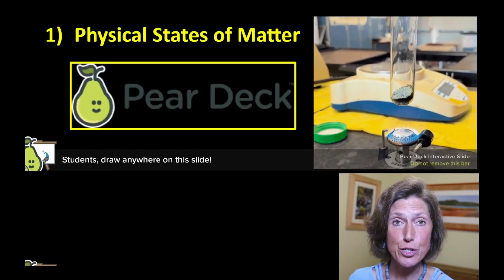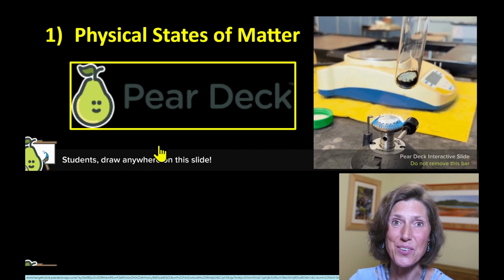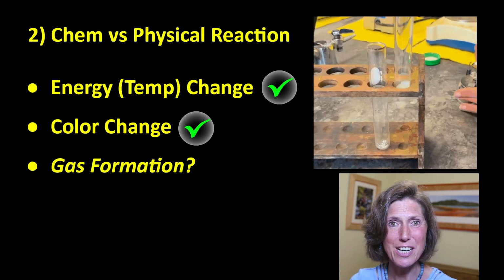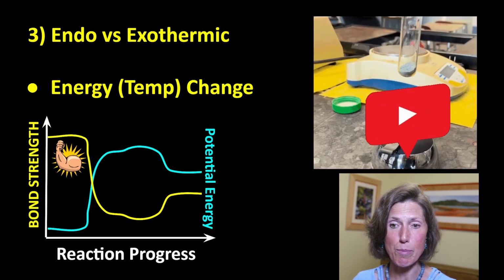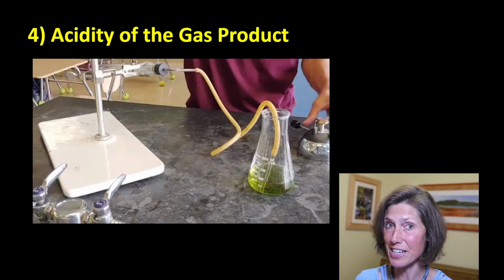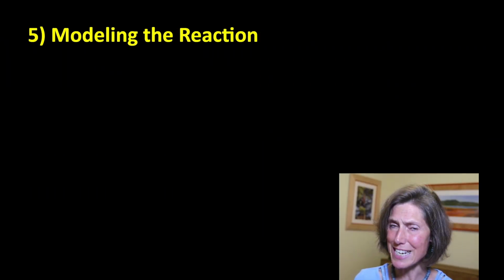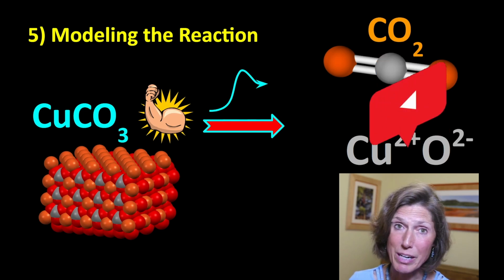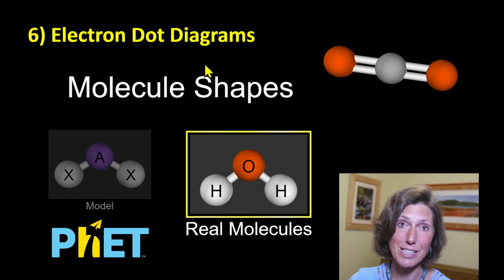Exploring Chemical Phenomena: Unlocking the Secrets of Copper Carbonate Decomposition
In this video, I dive deeper into the endothermic decomposition reaction involving copper II carbonate. By siphoning the released carbon dioxide gas into an aqueous solution containing bromothymol blue, the acidic nature of this greenhouse gas is revealed. I share with you how I use this phenomenon to unlock its many chemistry-related concepts as a final review with my high school chemistry students.

⌚️Timestamps:
00:00 What are the key 6 chem concepts we can extract from this phenomenon
01:18 Observation of the decomposition of copper II carbonate
01:45 How to implement PearDeck into this lesson
02:44 Concept 1: Physical States of Matter
03:03 Concept 2: Chemical vs Physical Reaction
04:04 Concept 3: Endothermic vs Exothermic Reaction
04:55 Concept 4: Acidity of the Gas Product
06:16: Concept 5: Modeling The Reaction
07:32 Concept 6: Electron Dot Diagrams
08:08 Connections to the NGSS and NYSSLS and Access to these lesson resources
08:36 Mini Dutch Lesson